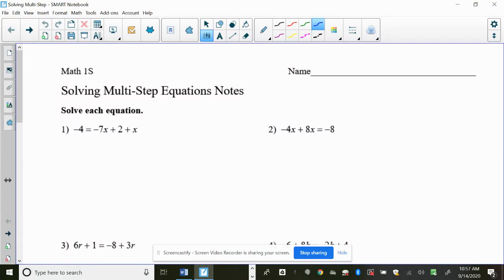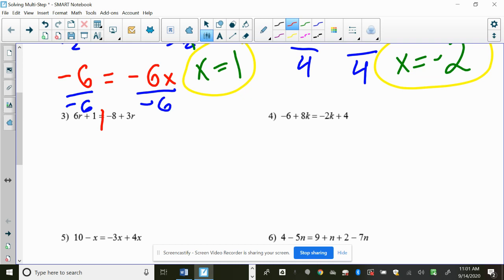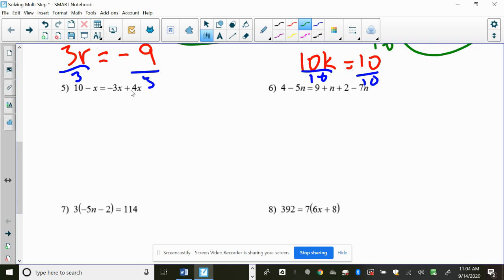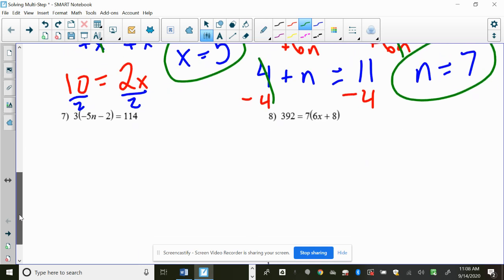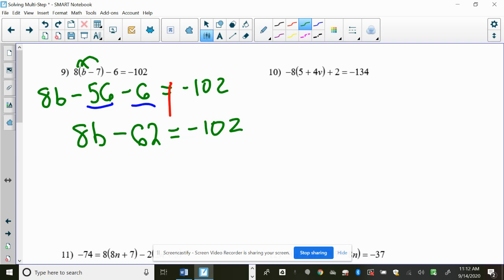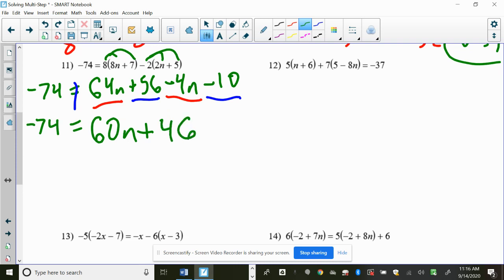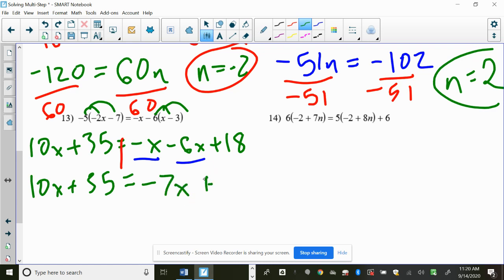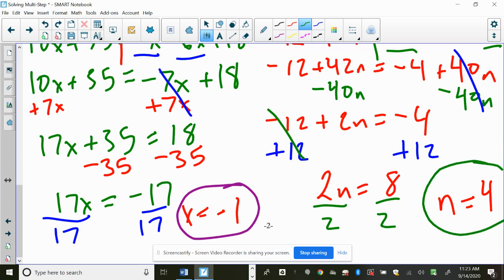Solving Multi-Step Equations